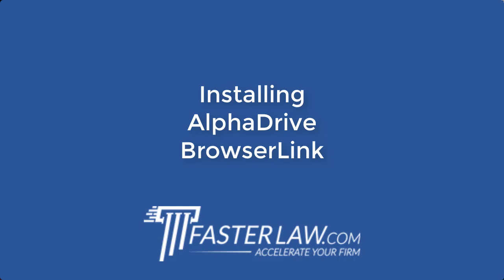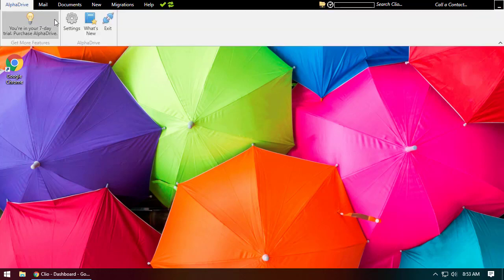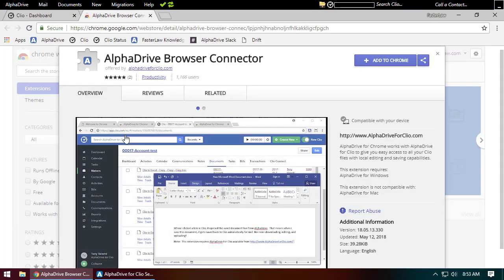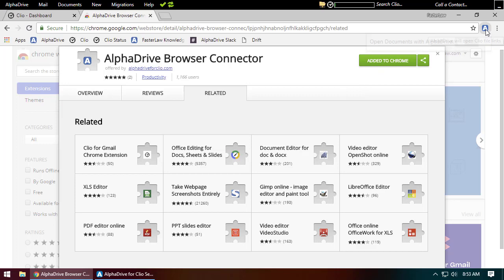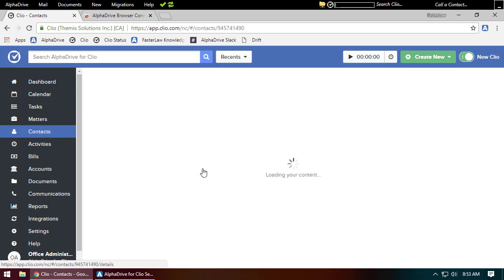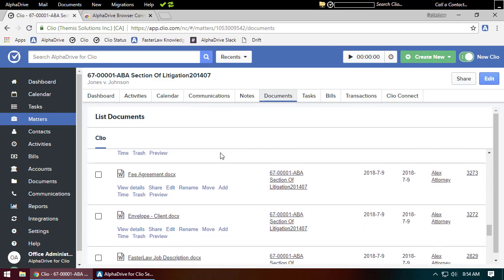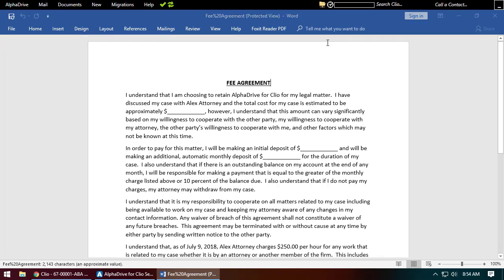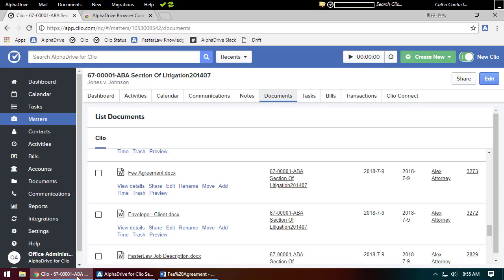Installing AlphaDrive BrowserLink